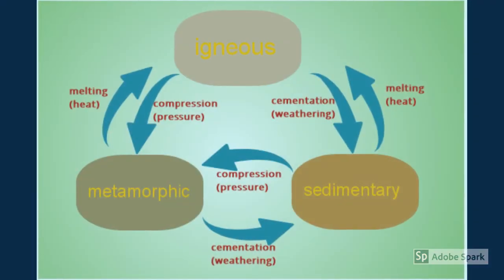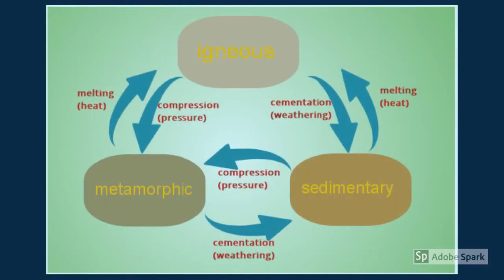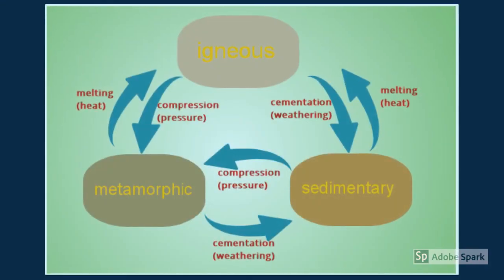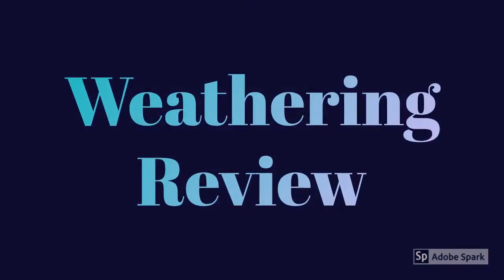Edible Rock Cycle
Learn about the rock cycle and eat chocolate. This is one of our Cloverbud Stay and Play Camp activities.